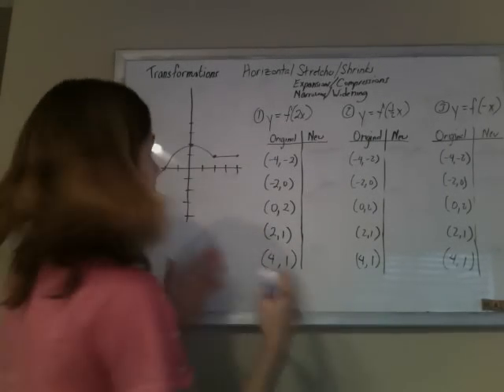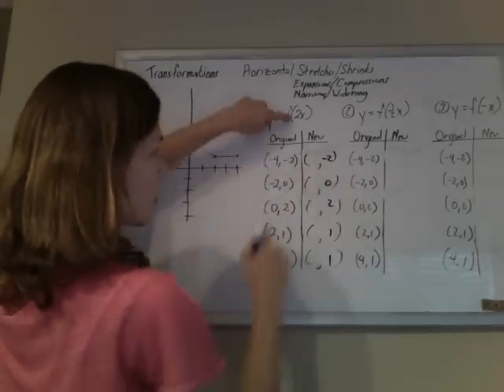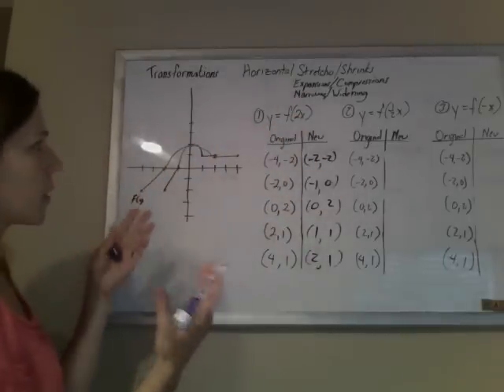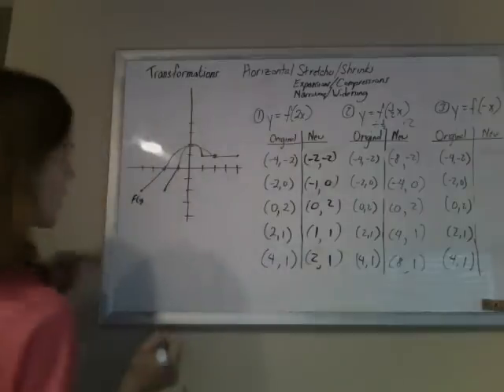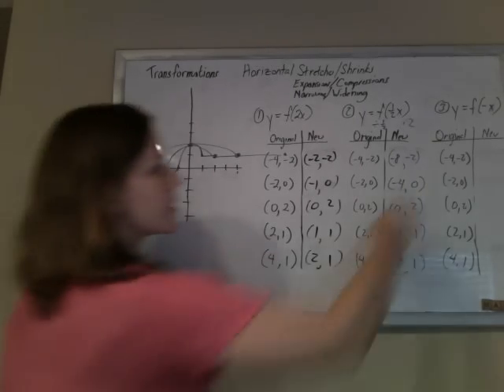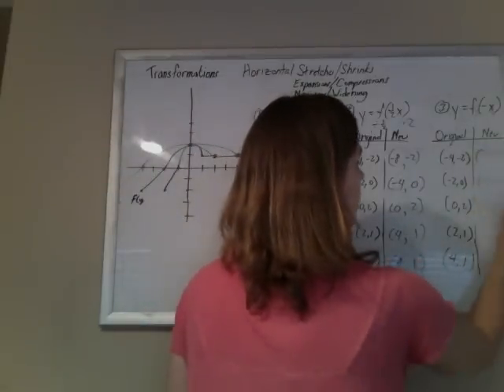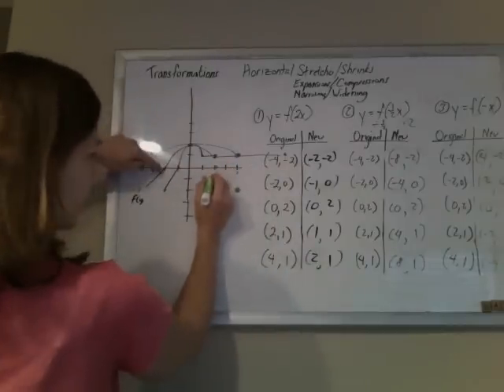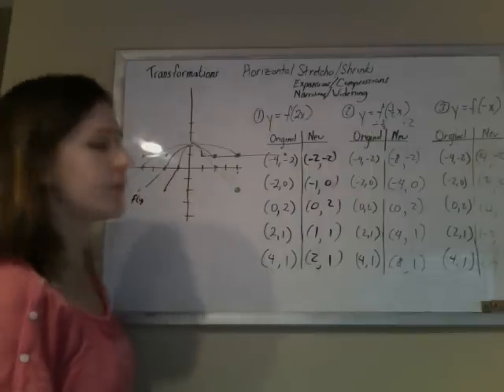Graphing Transformations Horizontal Stretches and Shrinks Overview and Examples